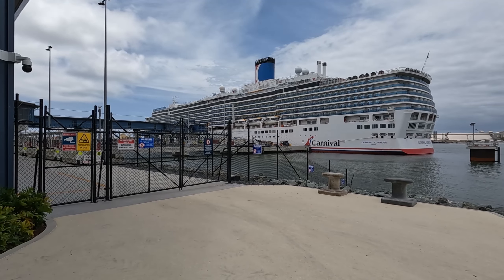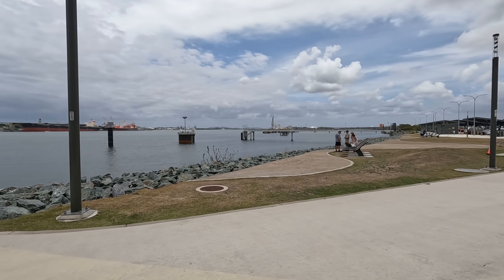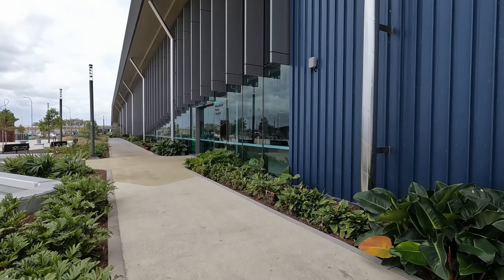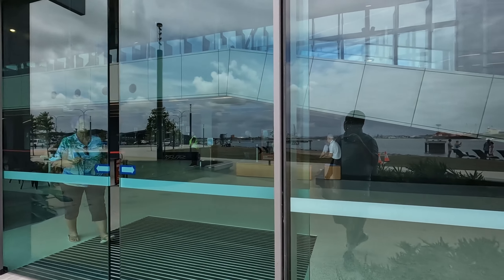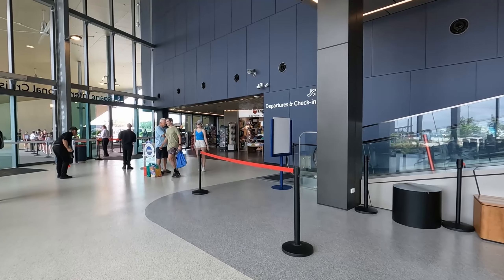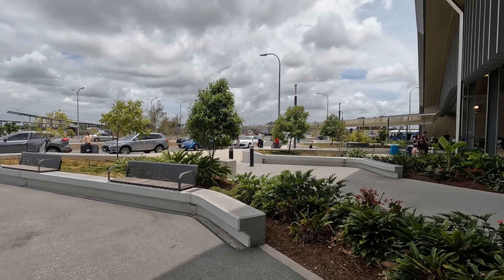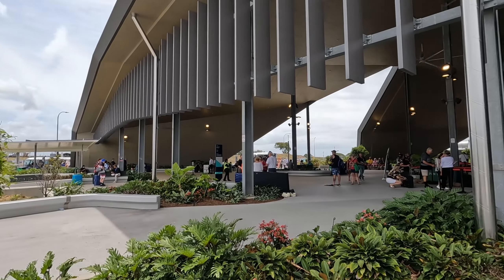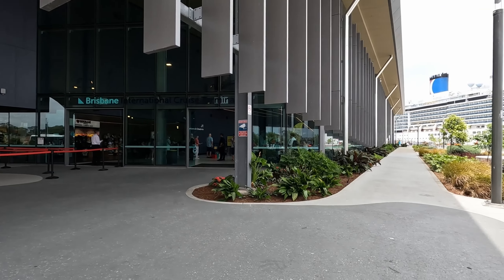Brisbane International Cruise Terminal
Tour of the Brisbane International Cruise Terminal and facilities prior to your cruise.